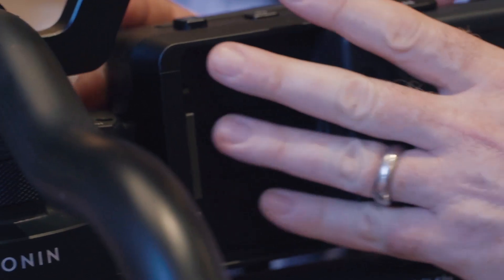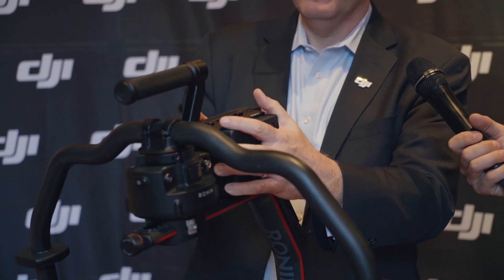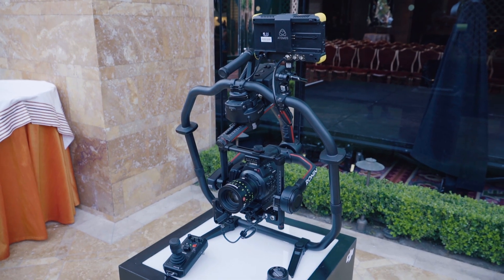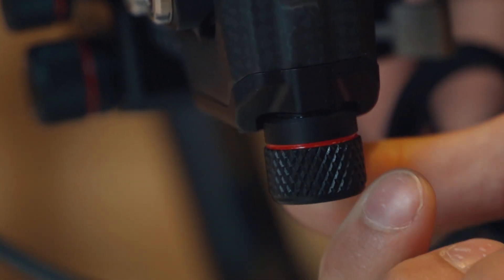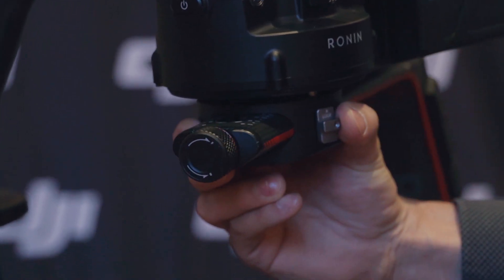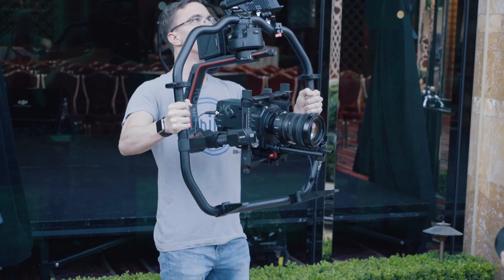DJI Ronin 2 - Cutting-Edge Gimbal Tech for Pros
DJI has lifted the curtain (literally) and unveiled the all new Ronin 2 gimbal which is clearly aimed towards pro users. Let's break it down.